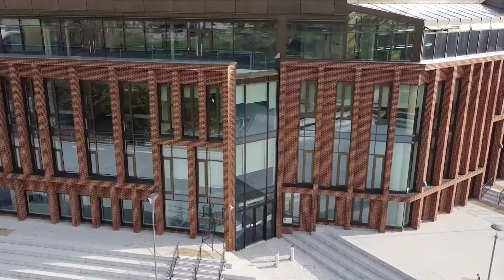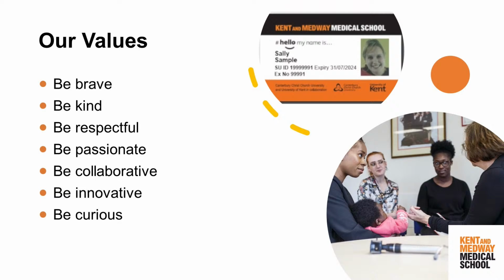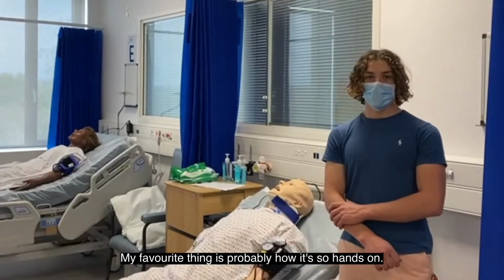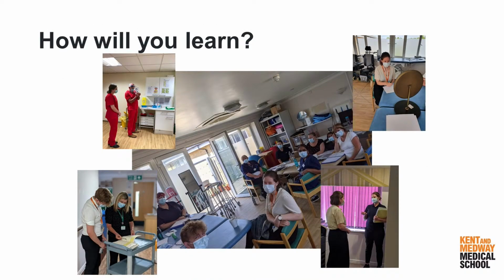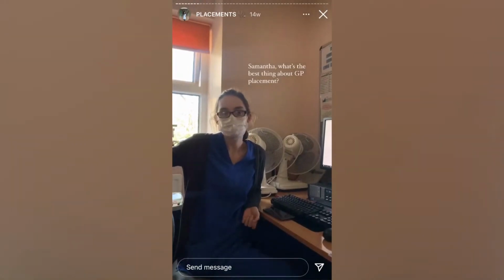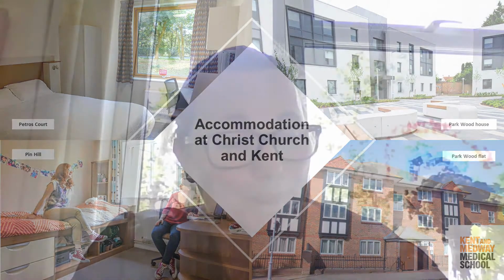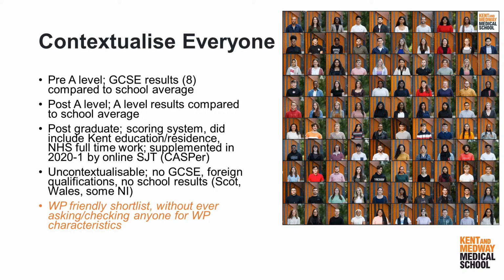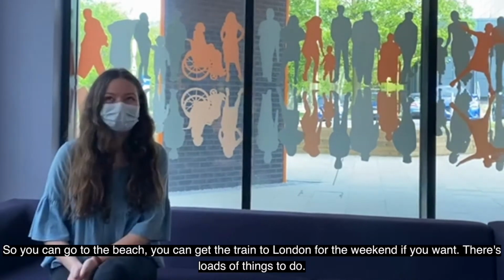KMMS Virtual Open Day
During this event you can meet KMMS staff and students from the comfort and safety of your own home. You will also have the opportunity to ask questions and get live responses from our team and colleagues from admissions, student support and finance.